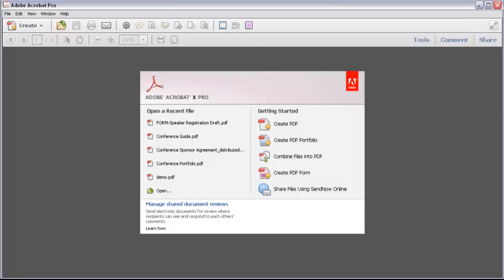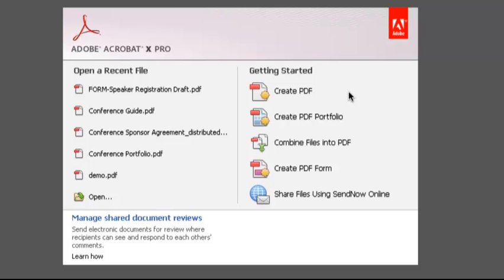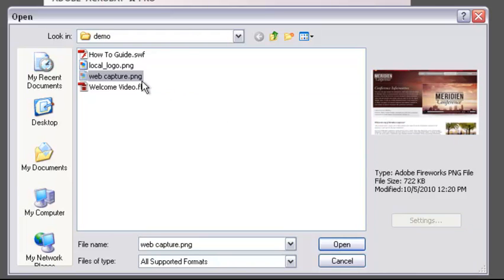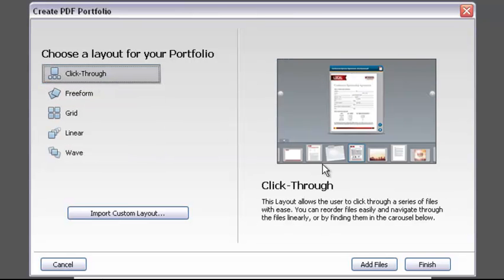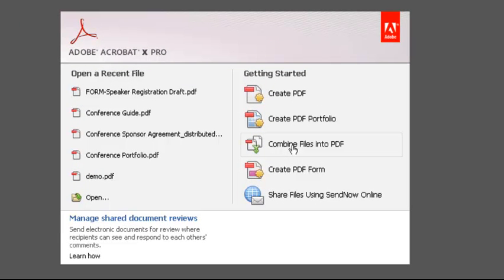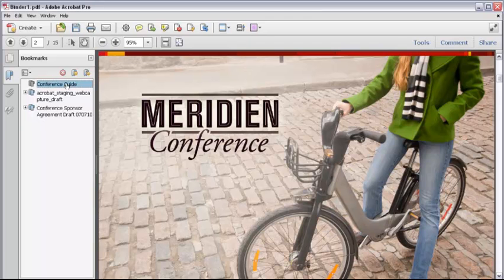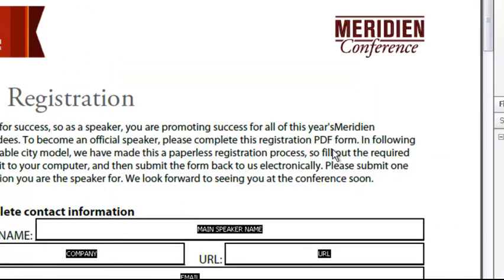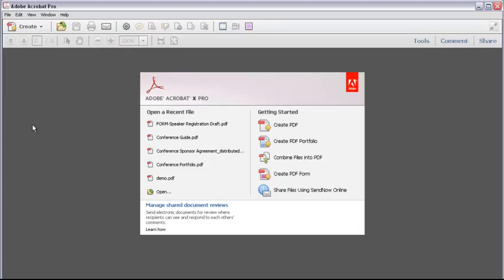Getting Started in Acrobat X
This video shows you how to get started in Acrobat X Std. or Pro.